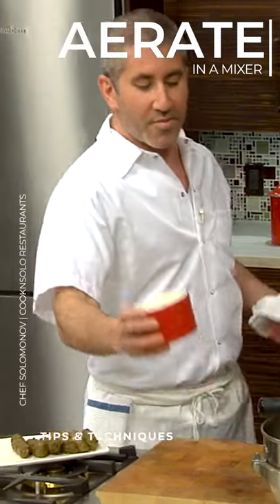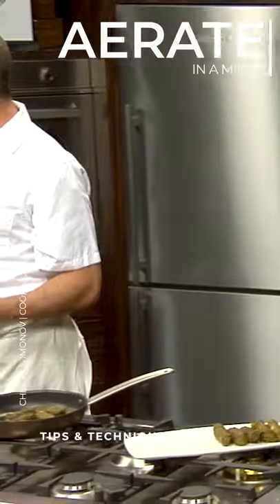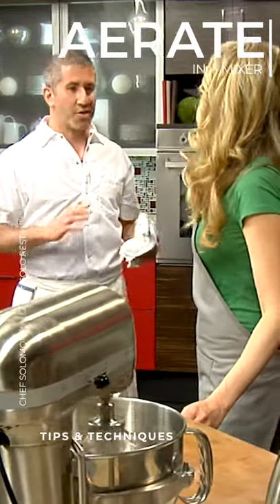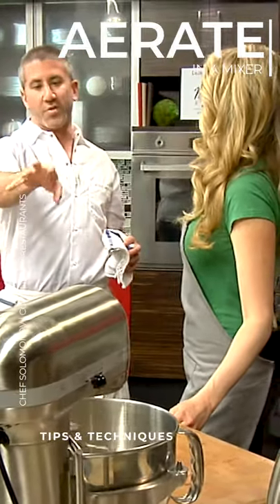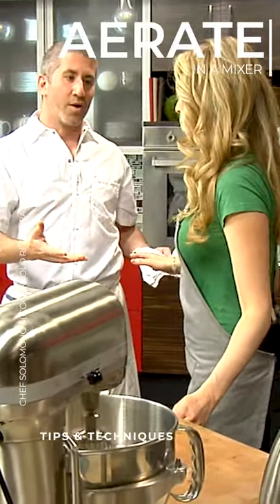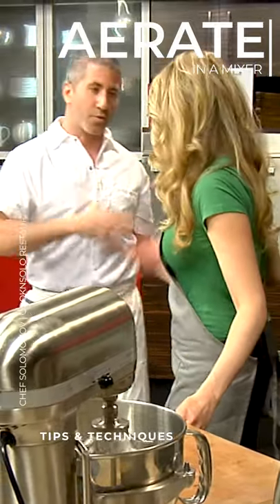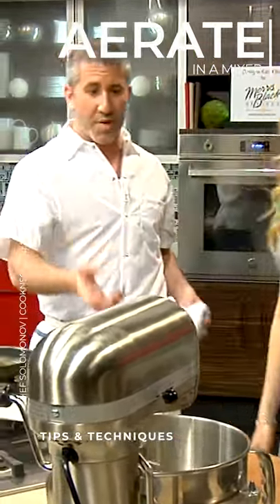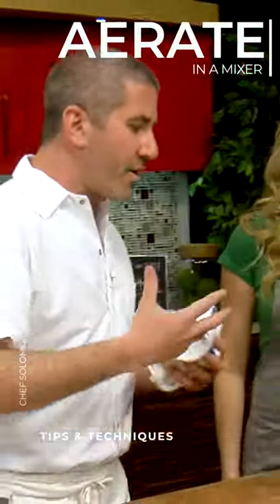Aerate in a Mixer | Chef Michael Solomonov | Tips